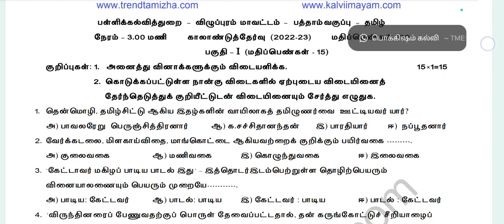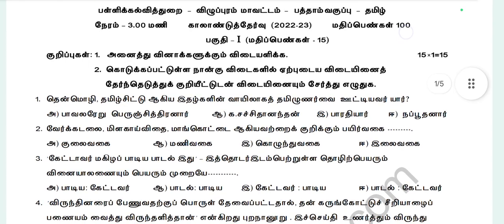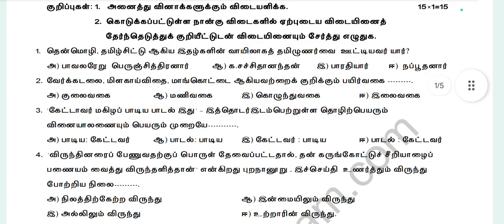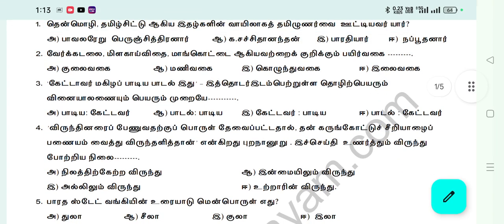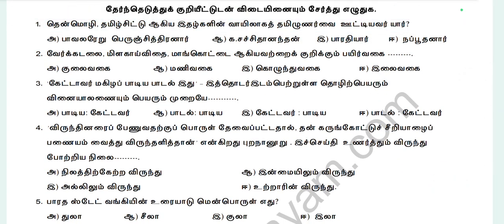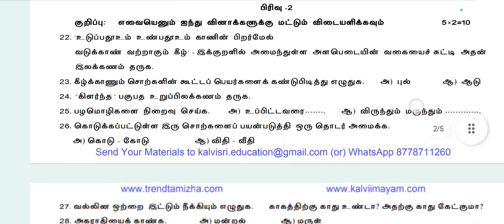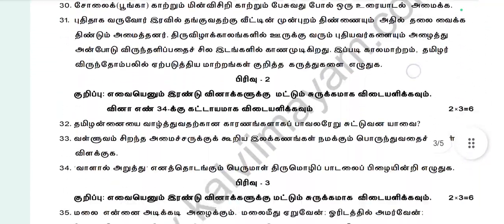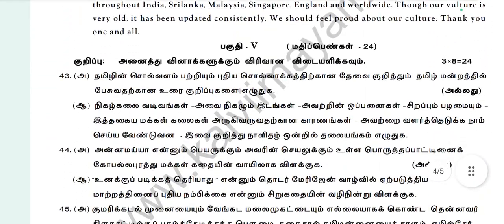10th Tamil Quarterly Question Paper 2023 Download PDF